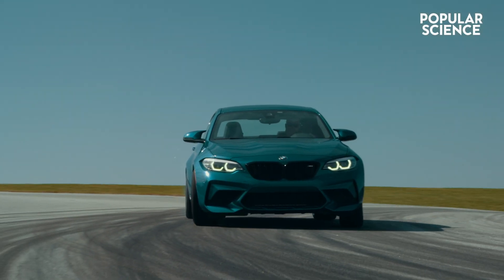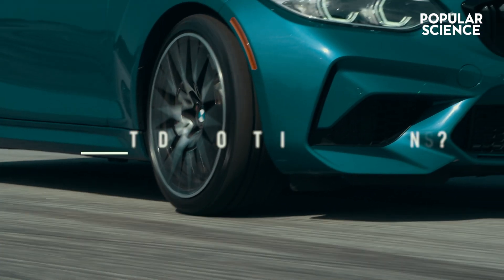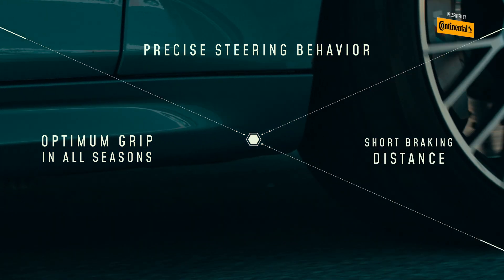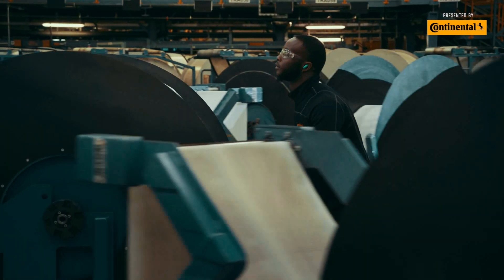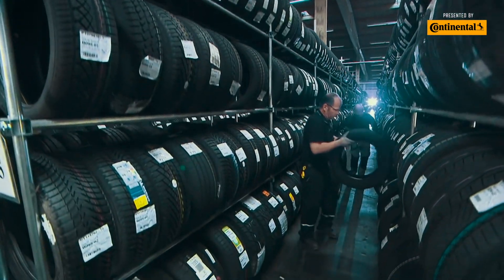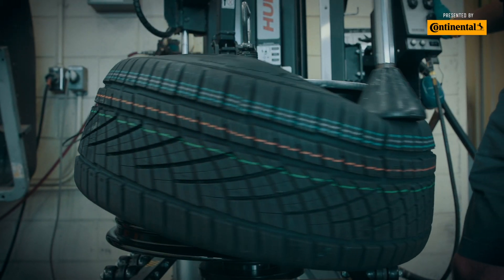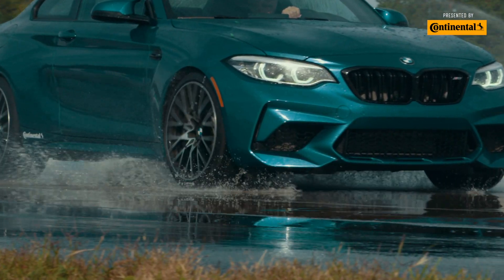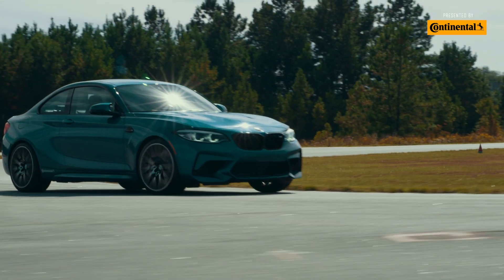What Makes an ‘Ultra High Performance’ Tire? These 3 Things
What makes an ‘Ultra High Performance’ tire? Popular Science finds out by testing Continental's new ExtremeContact DWS06 Plus.

Video presented by Continental.